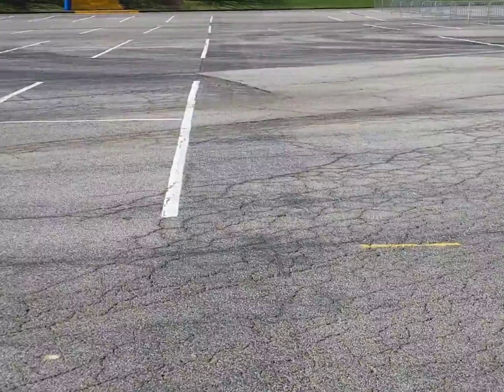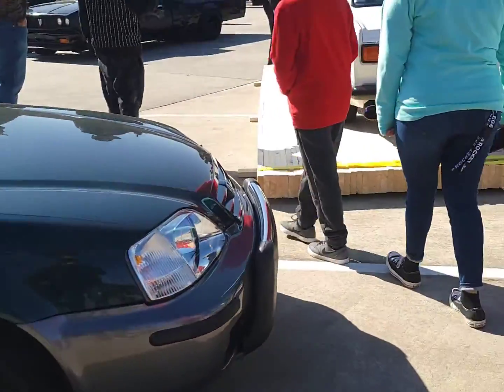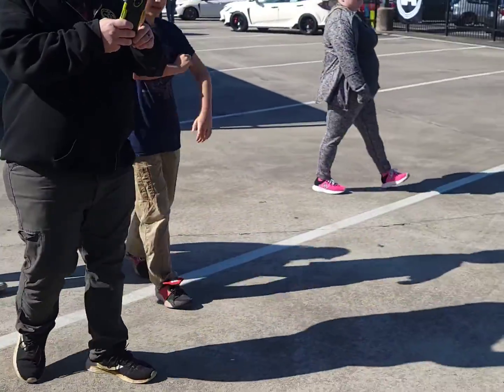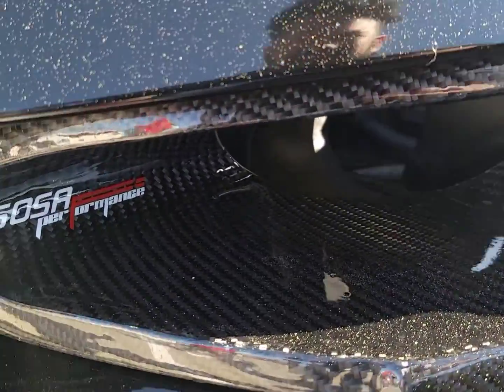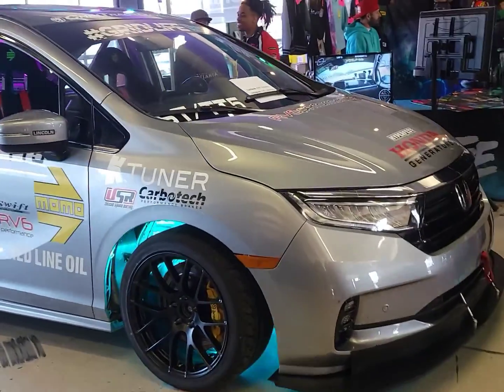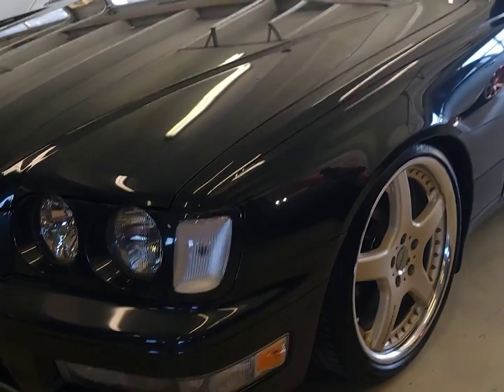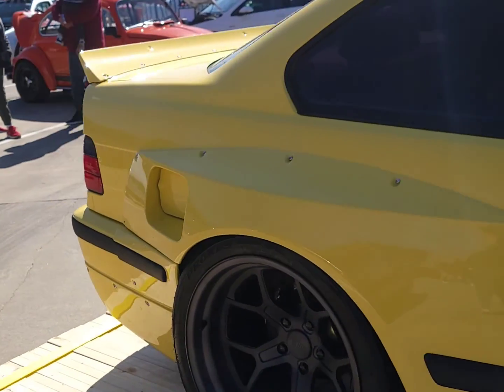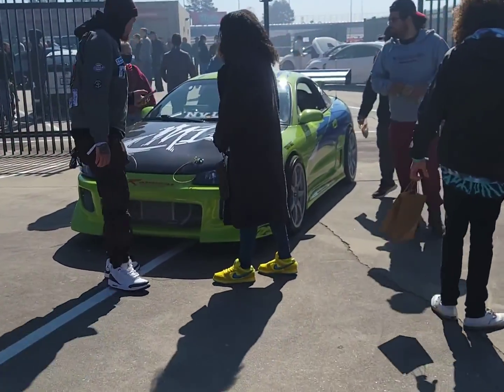Import Alliance 2022 ATL